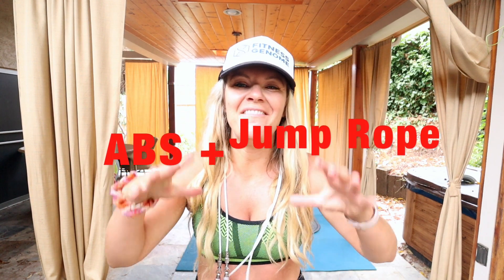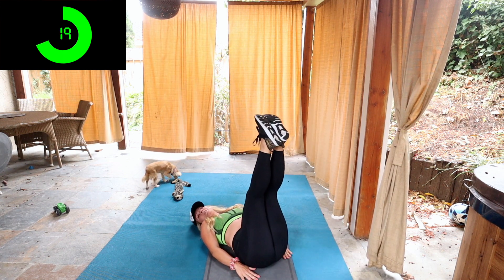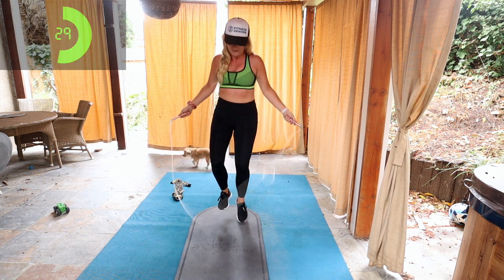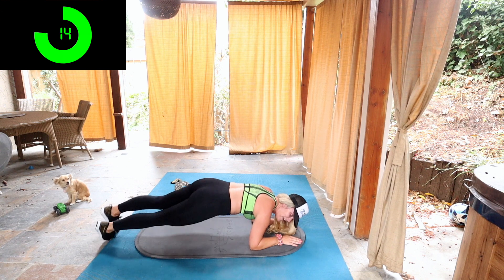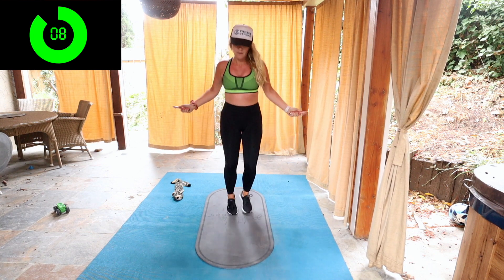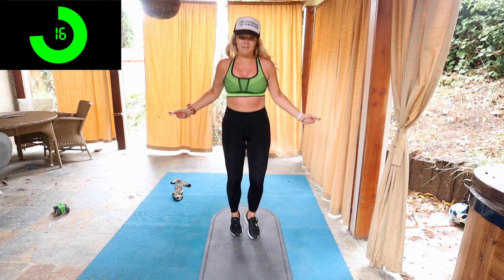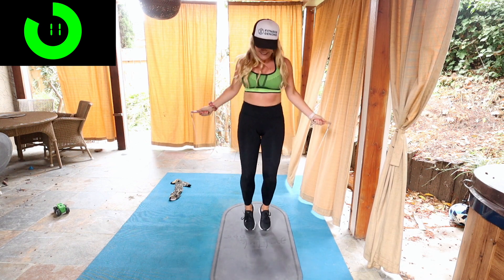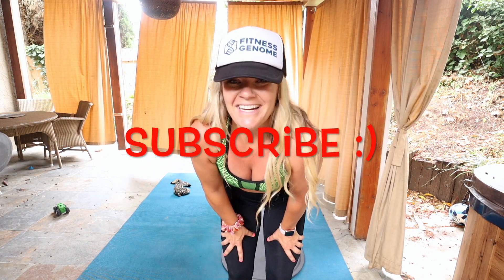Best AB Workout Jumping Rope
Best workout to carve out your abs and burn fat! This is a fun but intense Jump Rope HIIT workout for your ABS. You’ll be doing 30 second intervals of ab exercises and 30 second intervals of jump rope to burn fat. We’ll be hitting all angles of your abs, Get ready!

*If you do not have a jump rope you can run in place or buy my favorite set weight loss here

DEETS: 4 Blocks, 3 minutes each, 30 sec rest between each block

1 min warm-up
30 sec Double leg lowers
30 sec Double leg lowers side to side
30 sec Jump rope
30 sec Double leg lowers
30 sec Double leg lowers side to side

30 sec REST

30 sec Plank shoulder taps
30 sec Plank hip dips
30 sec Jump rope
30 sec Plank shoulder taps
30 sec Plank hip dips

30 sec REST

30 sec V-ups
30 sec bicycles
30 sec Jump Rope
30 sec V-ups
30 sec bicycles

30 sec REST

30 sec scissors
30 sec flutter kicks
30 sec Jump Rope
30 sec scissors
30 sec flutter kicks

As a former competitive Jump Roper and current Fitness Coach,  I combine both of my passions to give you the BEST jump rope workouts and tutorials.

Get a discount on my jump rope sets here (use code ROPEFAM)